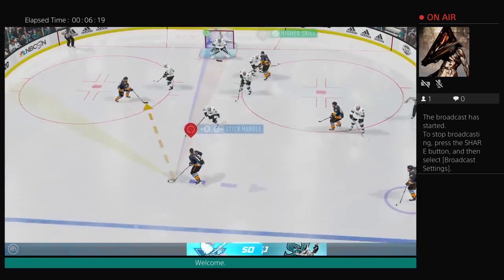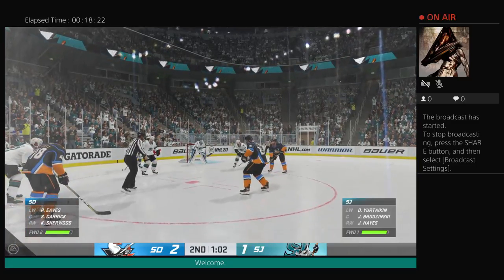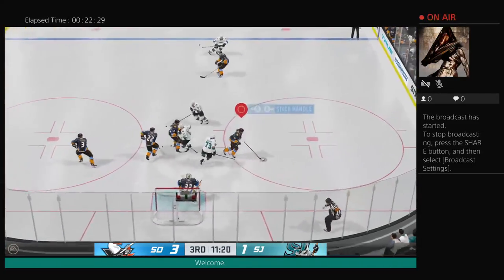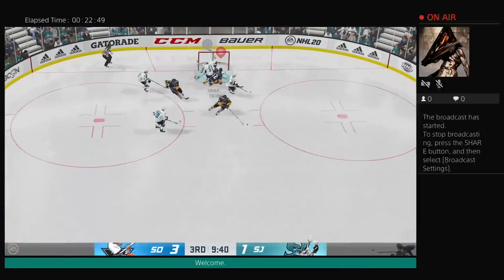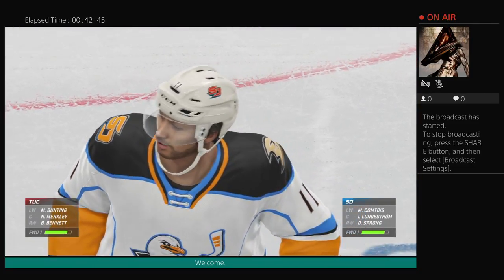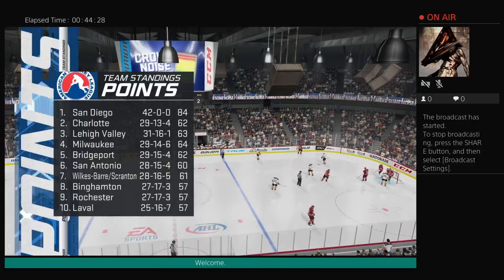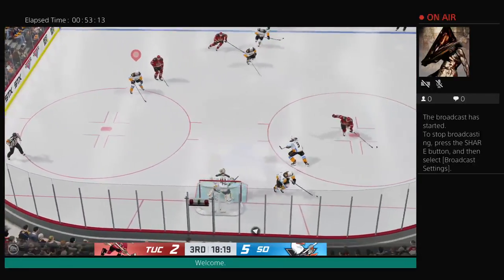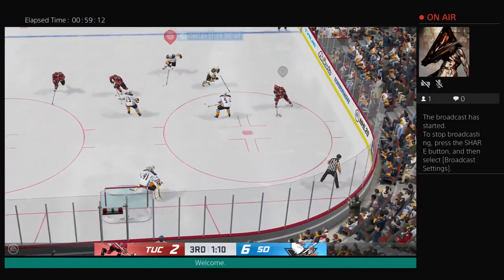Nhl 20: AHL - San Diego Gulls Season Mode